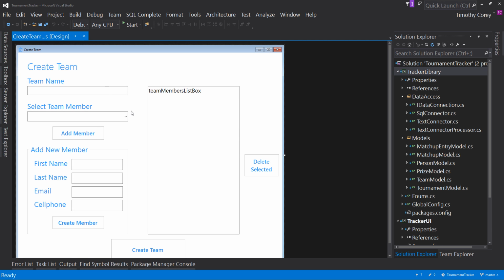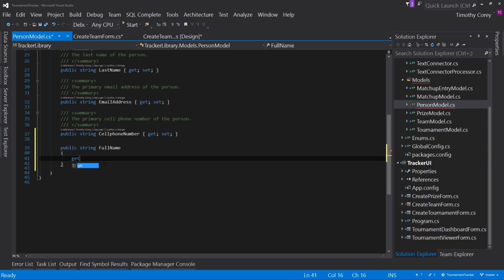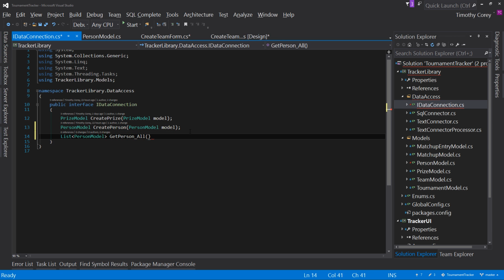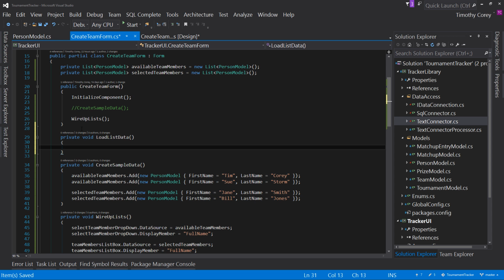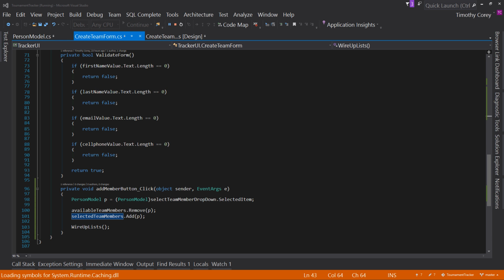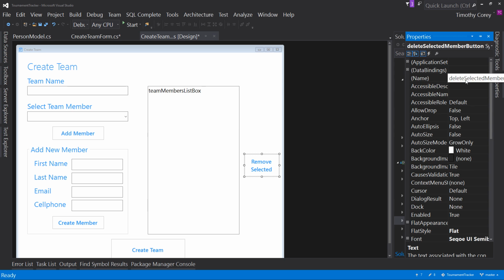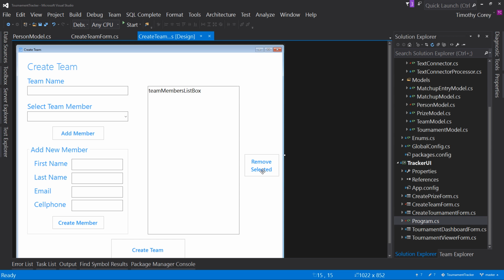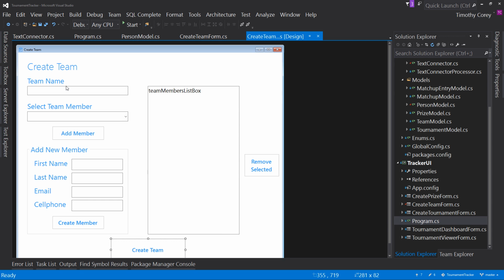C# App Start To Finish Lesson 13 - Create Team Form Part 2